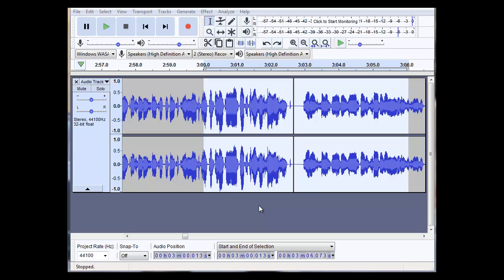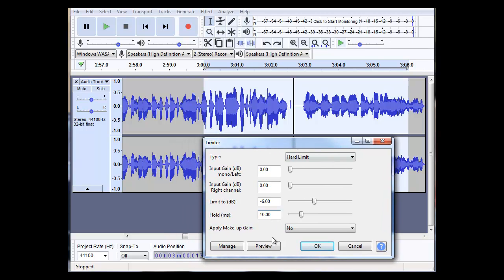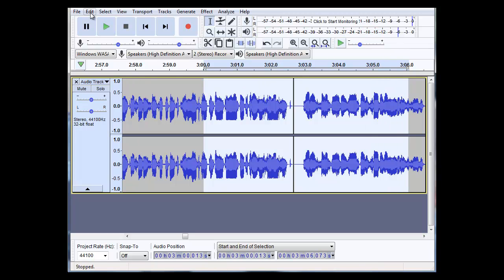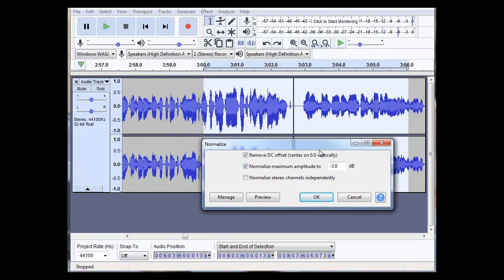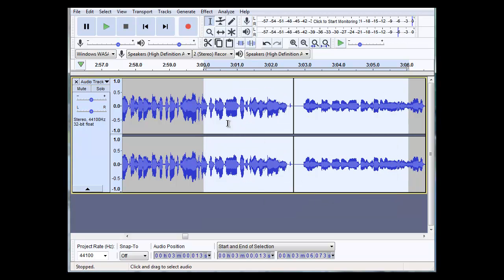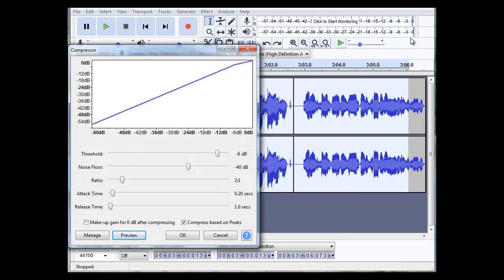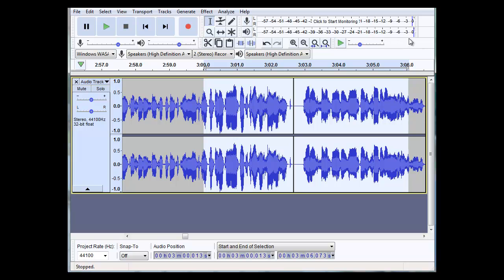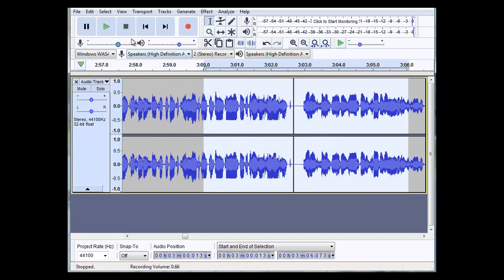Audacity 2.2 Set Even Volume